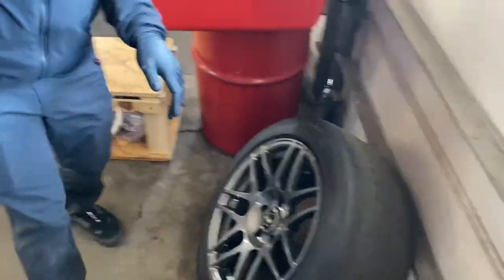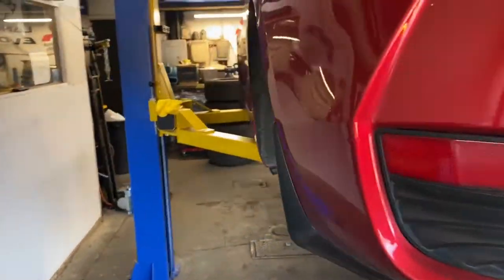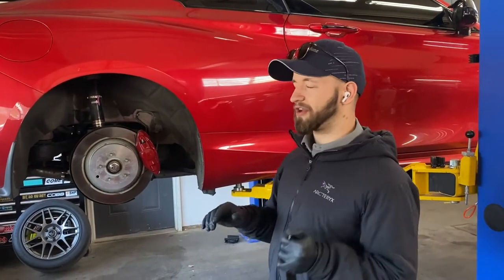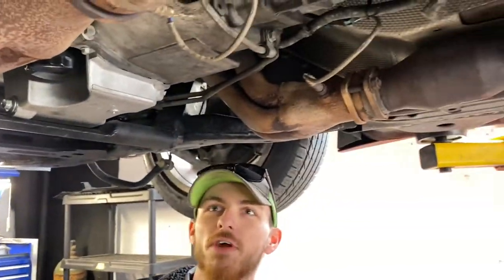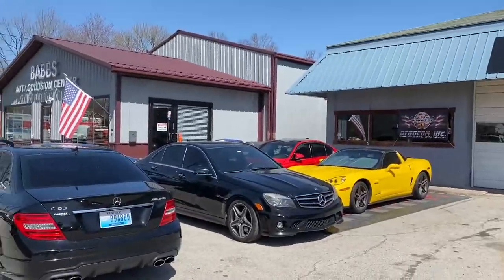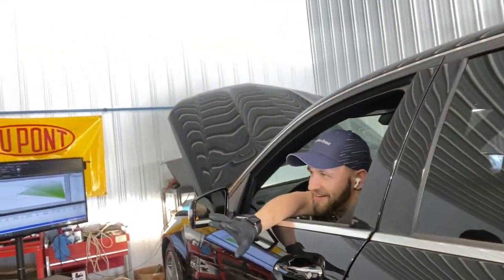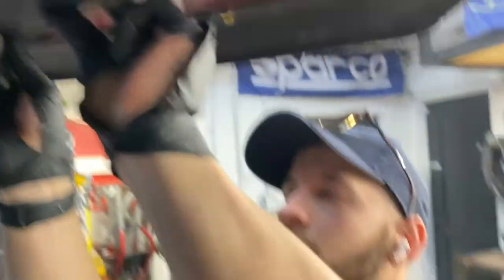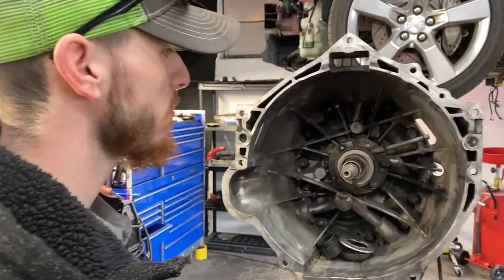Infiniti Q60 Launch on Slicks!